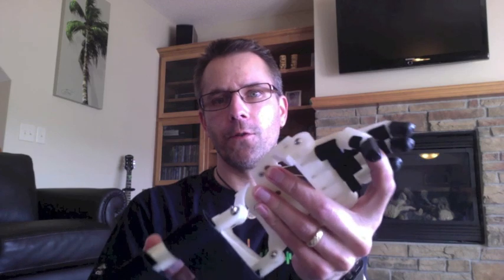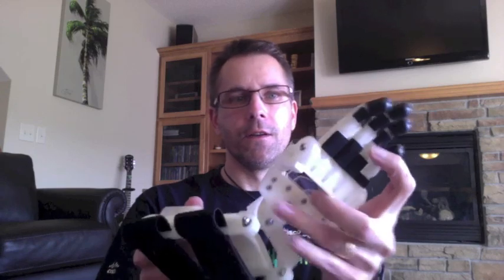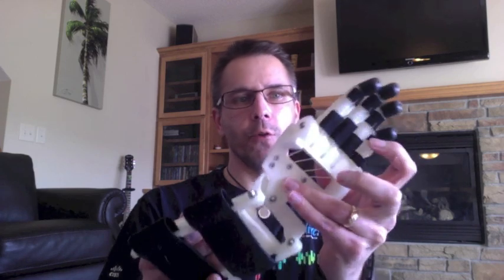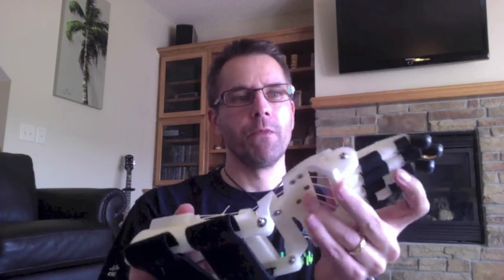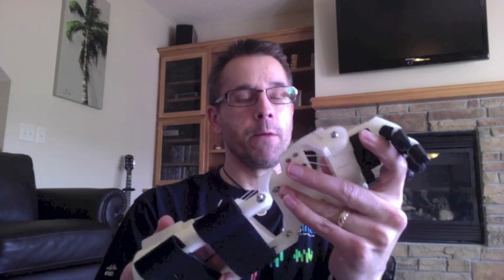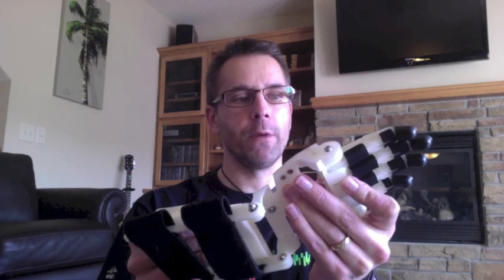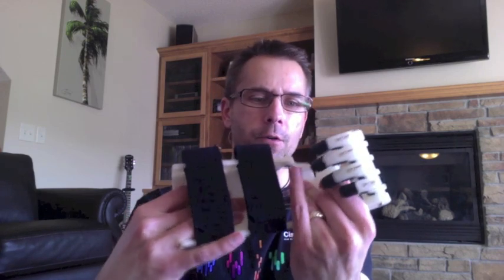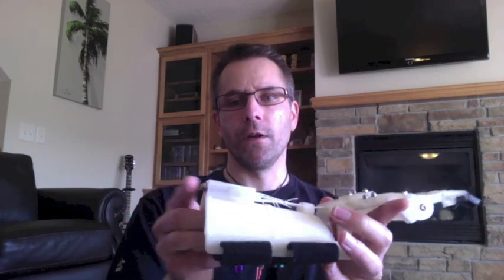Second Degree Hand - Tuners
This is a demonstration of the sprung tuner system on the Second Degree Hand.  Although many similar mechanical hands use string tuners similar to these, the addition of springs is new.  The springs make it so that the fingers can better grasp objects.  Without springs, when one finger contacts an object, all of the others are stopped.  The springs allow the other fingers to continue to close.  That allows multiple fingers to come into contact with an object.